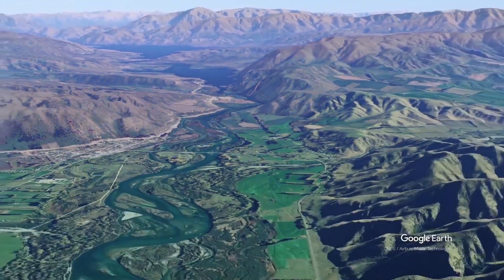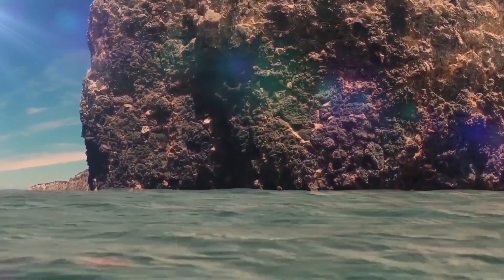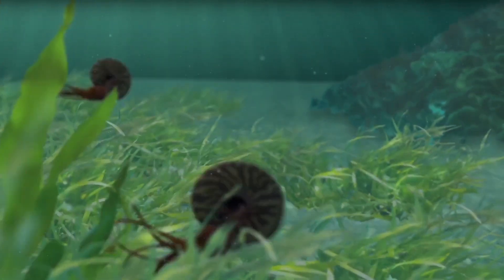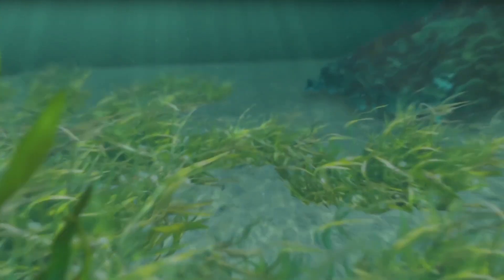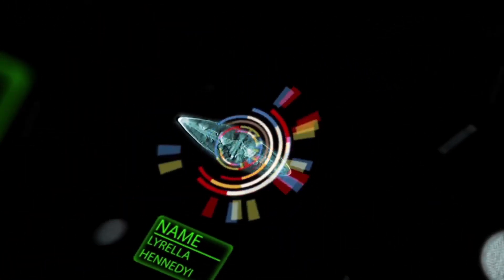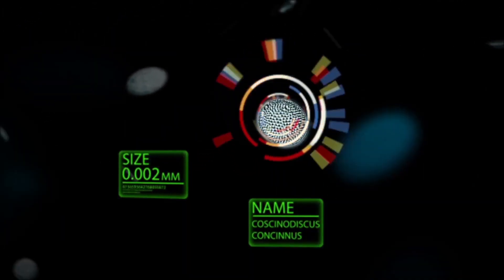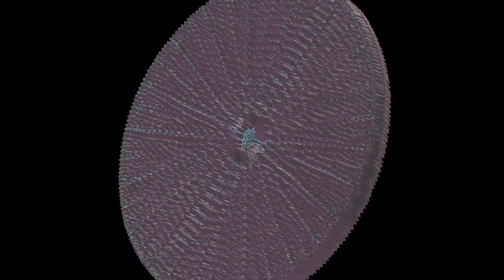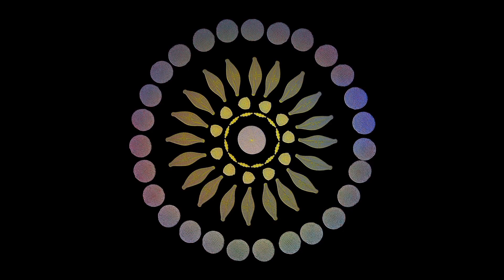The story of the Waitaki Diatom!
Here in Waitaki, we are surrounded by beautiful hills and mountains, bordered on the east by the vast Pacific Ocean. Did you know that the Ocean has played a huge part in the formation of the coastal hills and plains? As people wander the streets of Oamaru, fascinated by the heritage and beautiful buildings, many are unaware they are surrounded by the fossil remains of ancient water creatures, the Diatom. So what is a diatom? Lets take a closer look...